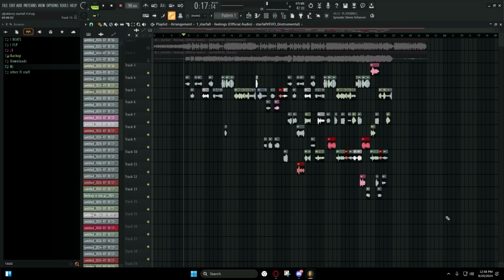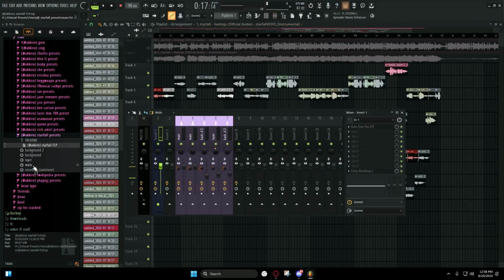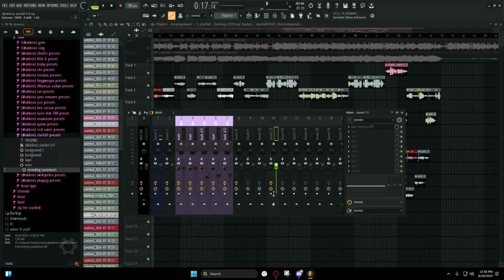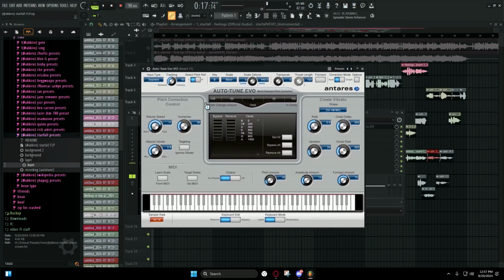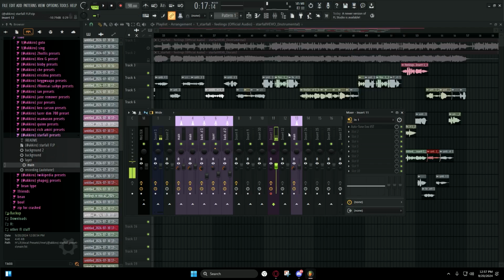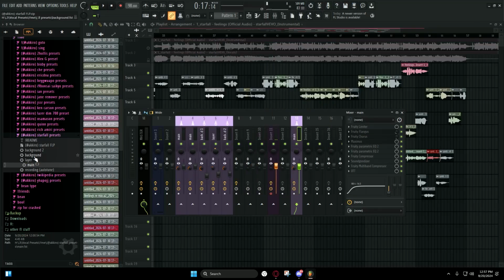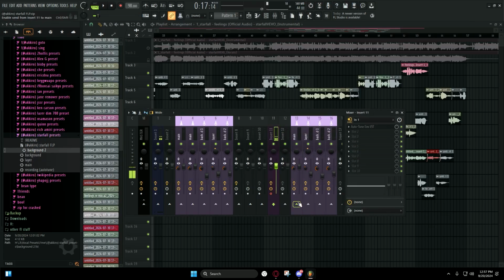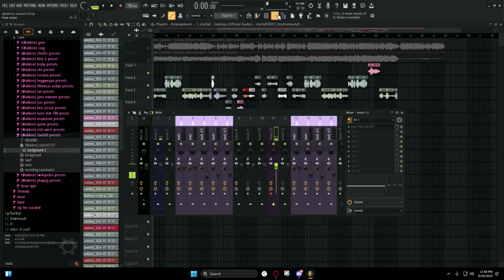How to SOUND like Starfall (FL Studio Preset Tutorial)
SETUP:
mic mic (nt1 signature series)
old mic (at2020)
interface (Focusrite Scarlett Solo 3rd Gen)
headphones (dt770 pro)

0:00 - INTRO

0:30- cover

1:40 - vocal preset breakdown

5:11- Outro.

(@akkiro) Starfall vocal preset